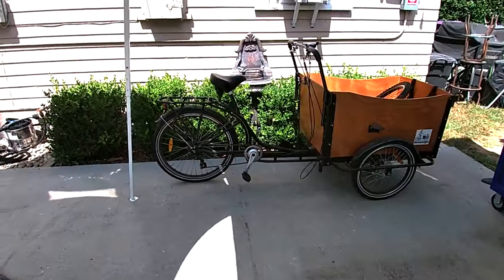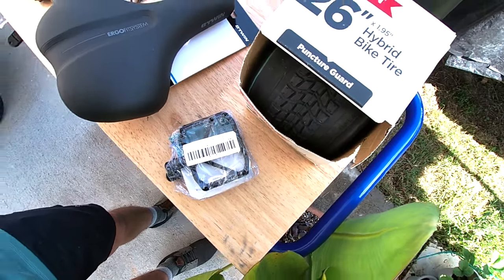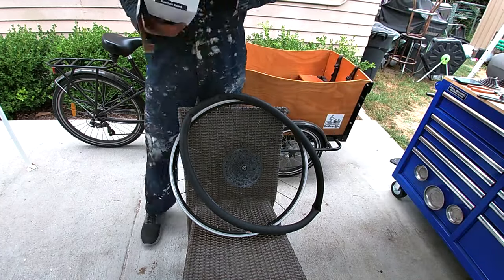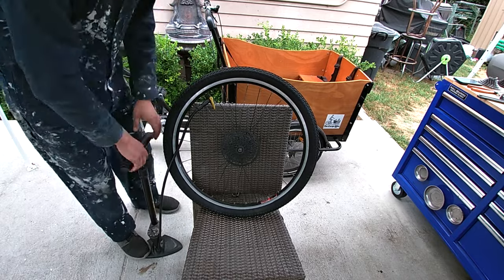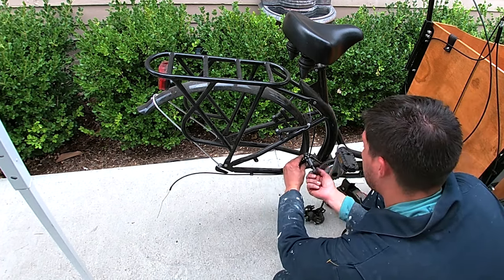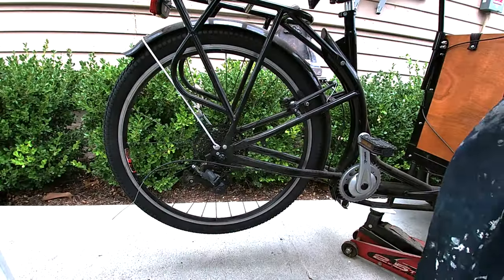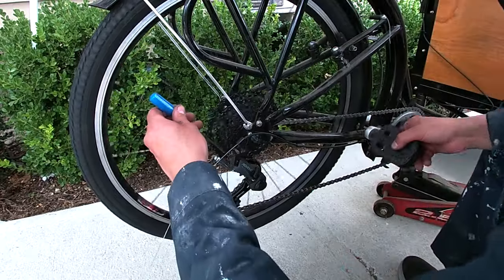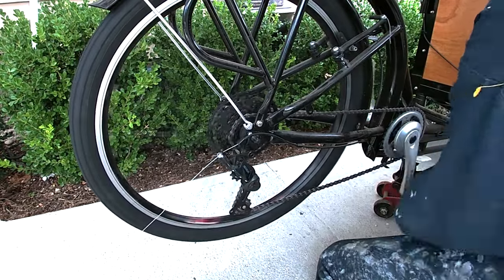The Cargo Bike Gets Upgraded - 1X9 Wide-Range Drivetrain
I can never leave well enough alone. I got ahold of this "The Cargo Bike" three-wheel munchkin hauler and thought "How Can I make this thing better?" So I decided to throw a bunch of  new bike parts at it. The pièce de résistance is a Microshift Advent 1X9 drivetrain with a wide range 11-42T cassette; now you can load this thing up and begin moving with ease.

CHAPTERS:
00:00 Intro
00:07 Before
00:57 Parts
01:27 Wrenching
09:17 After

Song: Pistachios
Artist: Kia

Song: Palm Springs
Artist: Kia

Song: Bike Box
Artist: Kia